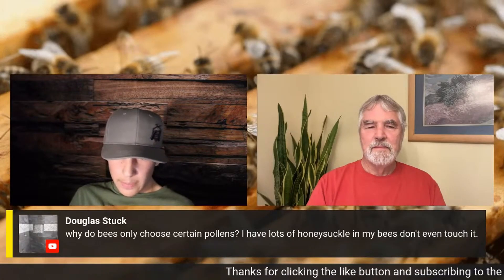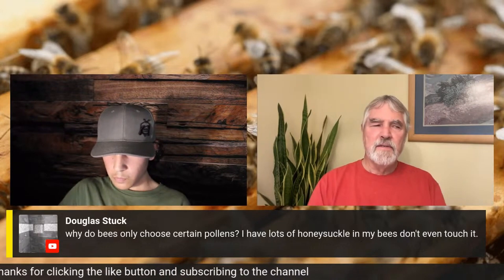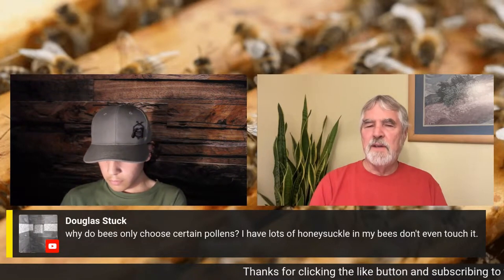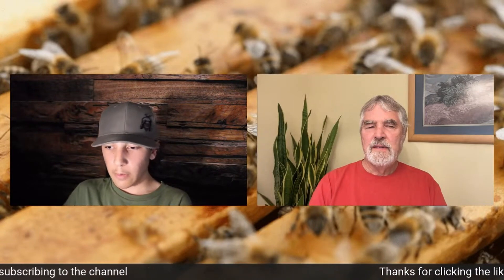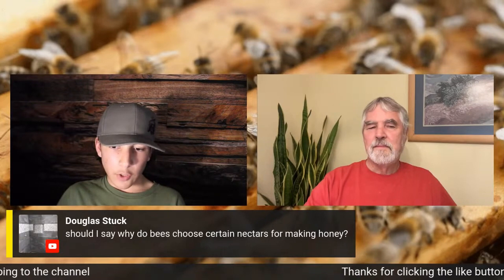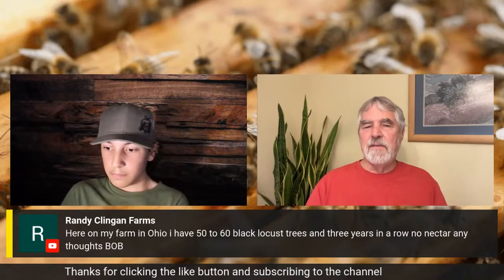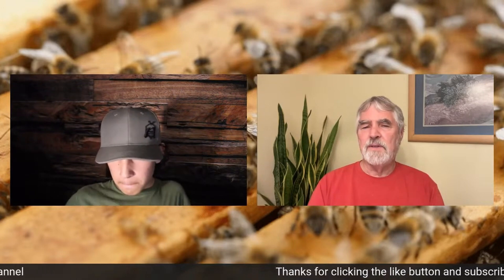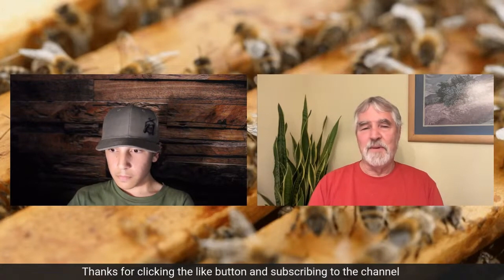Beekeeping Segment | Why Bees Choose Certain Nectars WITH Bob Binnie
Bob Binnie’s youtube channel @bobbinnie9872